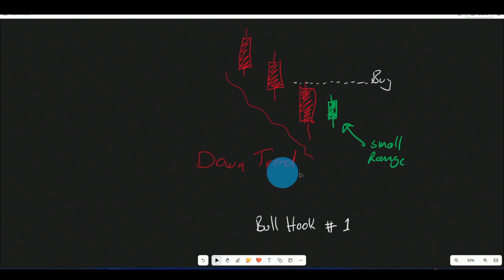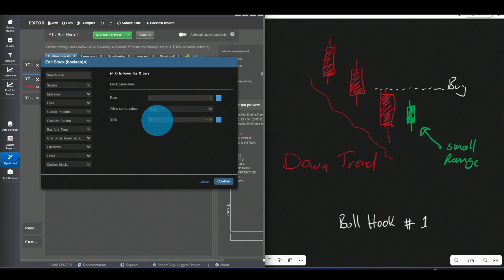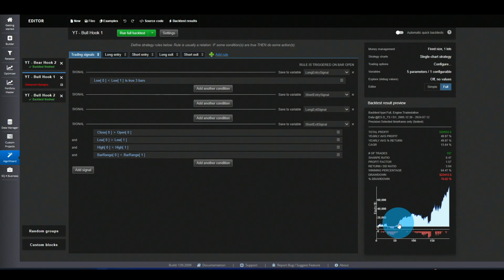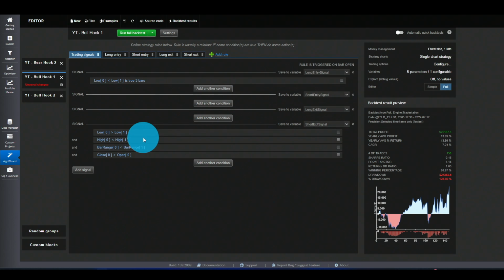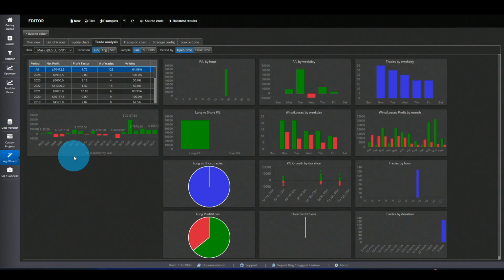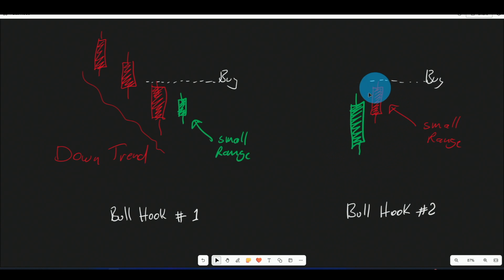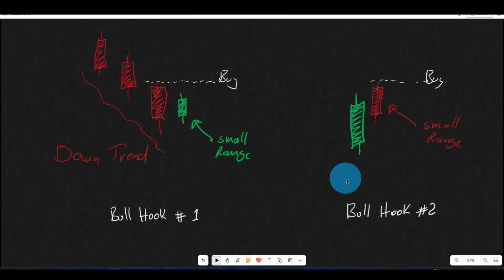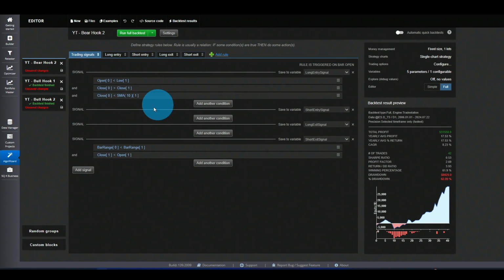Master Bull & Bear Hooks in Algo Trading 📈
Master the art of trading smart with this actionable guide to bull and bear hooks in algo trading 📈! In this video, I simplify two powerful patterns—the Bull Hook and Bear Hook—and show you how to program, test, and optimize them for the S&P 500 E-mini Futures. Whether you're new to trading strategies or looking to refine your approach, this is your chance to discover your edge and boost your success rate.

Here’s what you’ll learn:
- Step-by-step breakdown of Bull and Bear Hook patterns.
- How to program these patterns in StrategyQuantX and TradeStation.
- Backtesting insights that reveal what works (and what doesn’t) in real markets.
- Strategies for improving trade frequency and filtering for better results.

I’ll walk you through real examples, unpack the logic behind these setups, and explore how to fine-tune them for maximum profitability. By the end, you’ll have practical tools to transform your trading and make smarter, data-driven decisions.

Hit play to learn how to harness these patterns and take your algo trading to the next level! Let’s trade smarter together! 🚀

CHAPTERS:
00:00 - Intro
00:42 - Bull Hook Strategy
10:22 - Advanced Bull Hook Techniques
13:58 - Bear Hook Overview
14:38 - Bear Hook Analysis - No Yesterday
15:35 - Bear Hook - Avg Close Comparison
16:02 - Custom Block Explanation